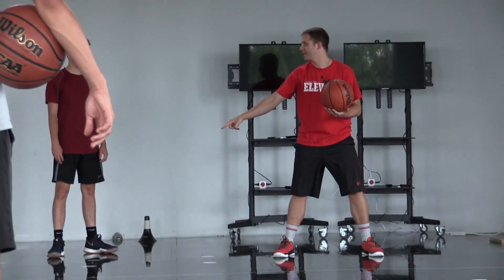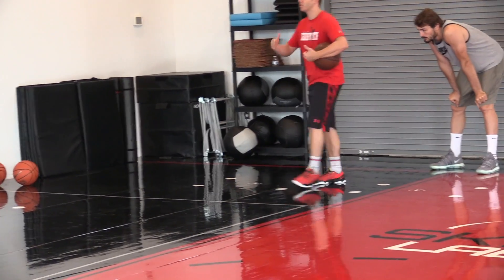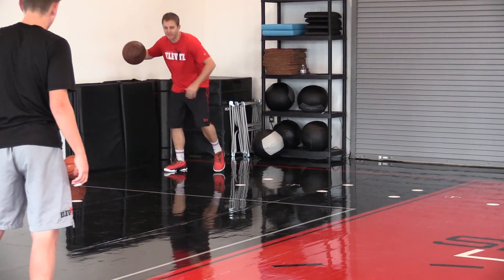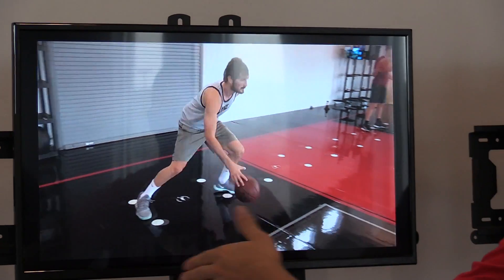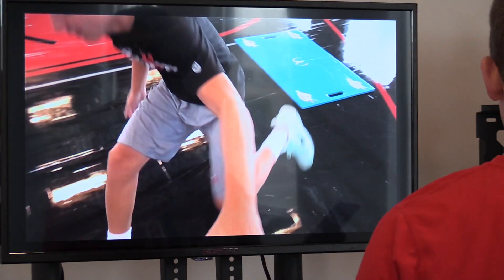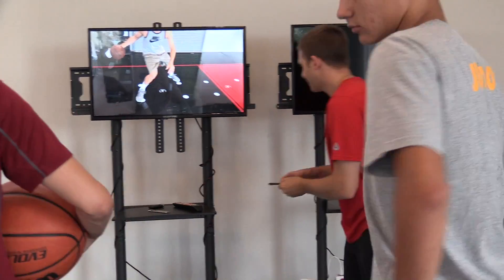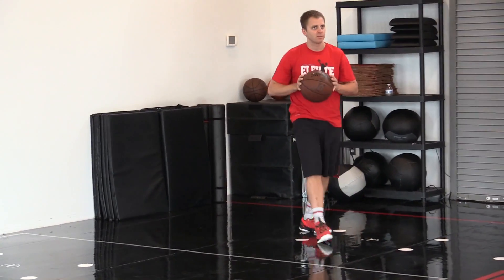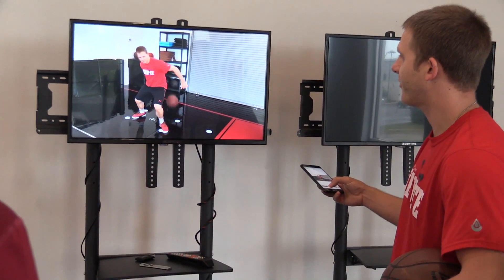isaacwardmovesside hop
This video is about isaacwardmovesside hop